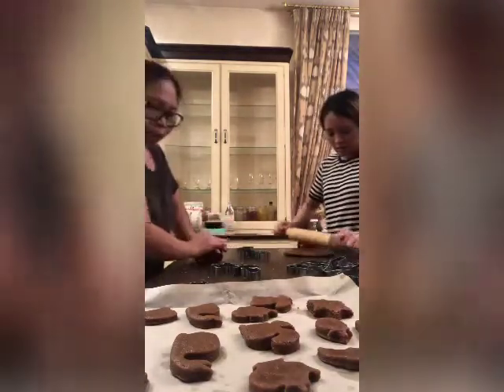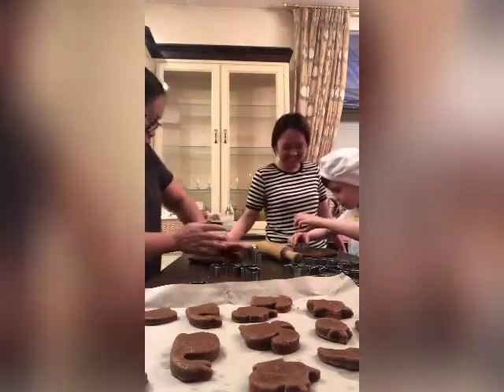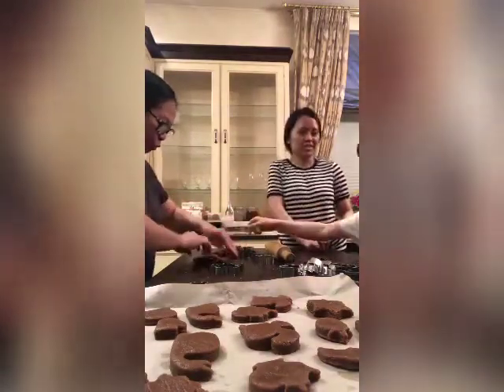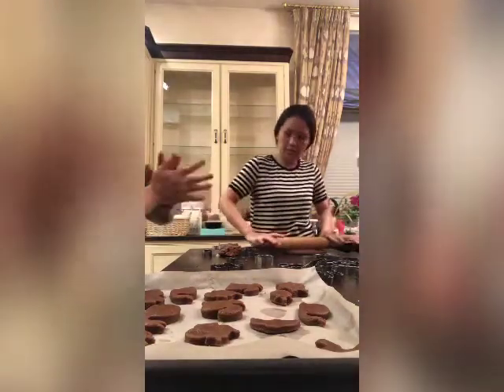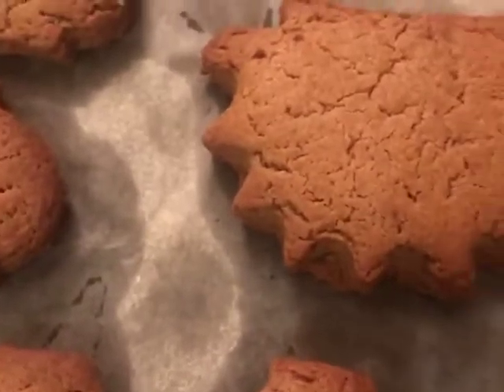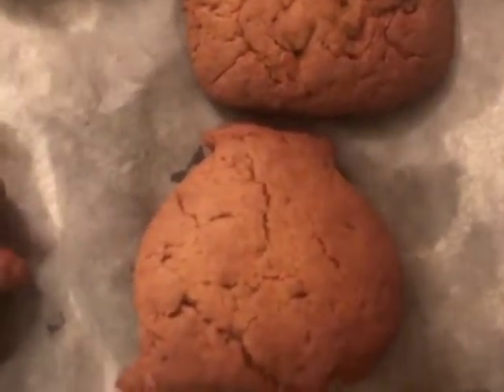Cookies 🍪 by George